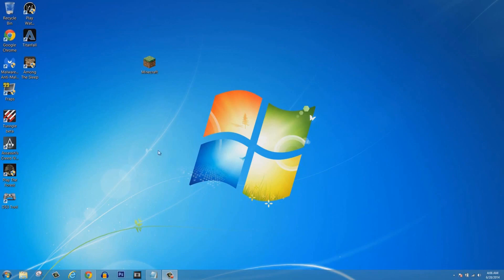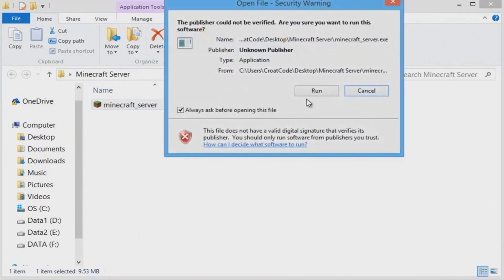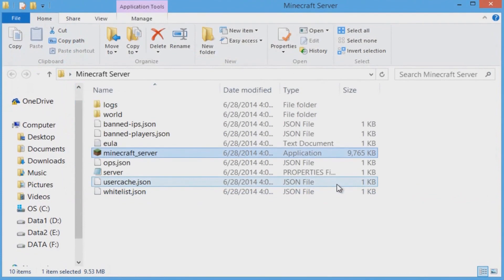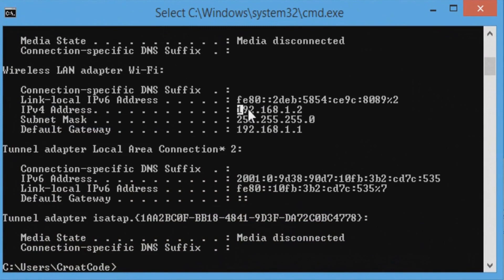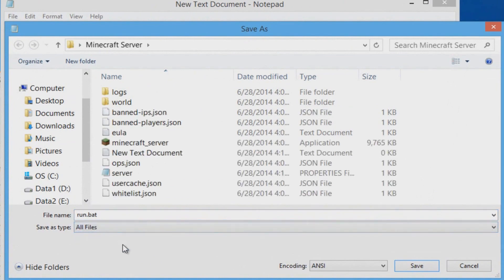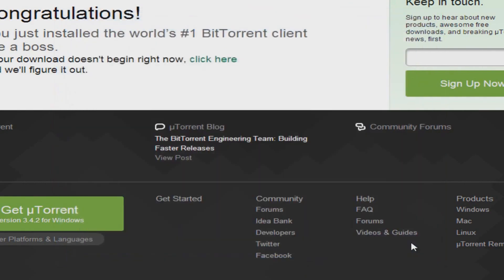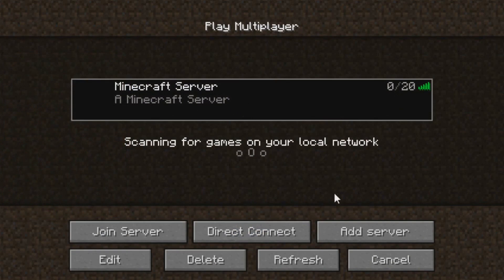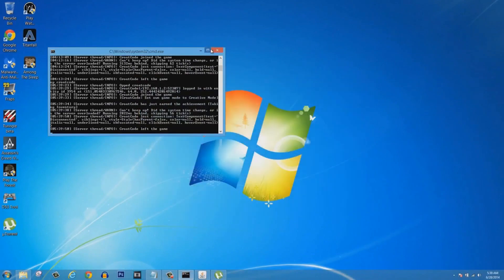How To Make A Minecraft Server: 1.7.10 [UPDATED VERSION] [TUTORIAL]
Hey everyone! Minecraft 1.7.10 recently came out and in this tutorial I will show you guys on how to make a minecraft server. Everything you need to know is in this tutorial!

command for run.bat file ↓

♣MAKE SURE YOU INCLUDE THE QUOTES♣

@ECHO OFF
"%ProgramFiles%\Java\jre7\bin\java.­exe" -Xmx1024M -Xms1024M -jar minecraft_server.exe
PAUSE

@ECHO OFF
"%ProgramFiles(x86)%\Java\jre7\bin\­java.exe" -Xmx1024M -Xms1024M -jar minecraft_server.exe
PAUSE

@ECHO OFF
"%ProgramFiles%\Java\jre6\bin\java.­exe" -Xmx1024M -Xms1024M -jar minecraft_server.exe
PAUSE

@ECHO OFF
"%ProgramFiles(x86)%\Java\jre6\bin\­java.exe" -Xmx1024M -Xms1024M -jar minecraft_server.exe
PAUSE

@ECHO OFF
java -Xms1024M -Xmx1024M -jar minecraft_server.1.7.10.exe gui
PAUSE

TROUBLESHOOTING☑

Q: Why is my server not connecting?
A: Make sure you typed in IPv4 address when you click "Add Server" in Minecraft. If that doesn't work, try placing your IP address instead of IPv4 address. Make sure your server is RUNNING and DO NOT close your server or the black command prompt box.

Q: How do my friends join my server?
A: You're friends MUST type in your IP address, not your IPv4. If they can not connect, make sure they type in :25565 after the IP Example: 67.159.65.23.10:25565

Q: Why can't my friends join my server? I did everything correctly!
A: You might of done everything correctly, but MAKE SURE you leave uTorrent RUNNING. Make sure you port-fowarded on uTorrent just like how I showed you on the video. If you close uTorrent, you close your port, therefore no one will be able to connect. Leave uTorrent running at all times. You can of course close uTorrent when you are not playing on your server.

Q: How do I port foward?
A: Download uTorrent ☞ Open uTorrent ☞ Click Options ☞ Click Preferences ☞ Click Connections ☞ Type in 25565 for "Port used for incoming connections" ☞ Click Apply and Ok

Q: Can I port foward to my router instead of uTorrent?
A: Yes, you can! Many people don't know how to port foward on their router, and it could be confusing. Port fowarding through uTorrent is a much faster alternative, since a lot of people don't know their router login, and don't know how to access the Port Fowarding / Triggering section.

Q: I tried all the run.bat commands but none of them work. What can I do?
A: Go to this website and it will give you a step by step tutorial on how to fix the run.bat issues you might have

Q: How do I find my IP Address?